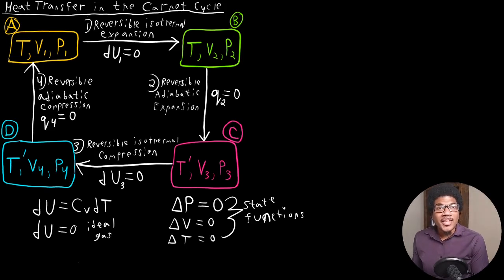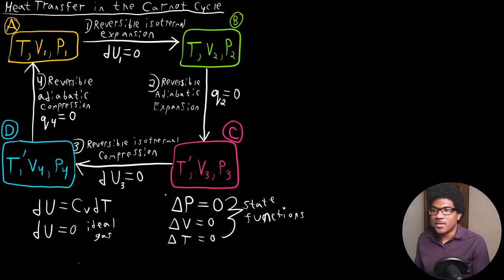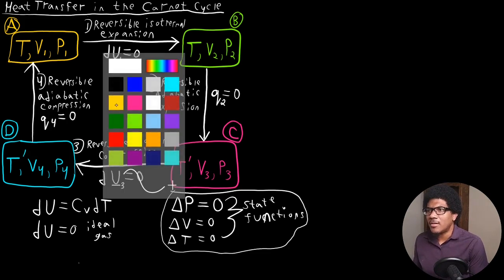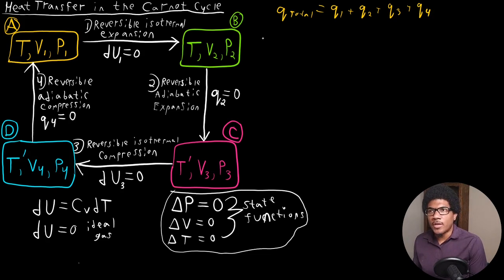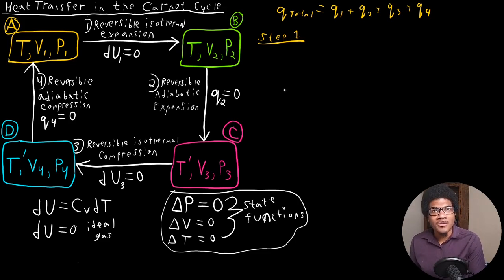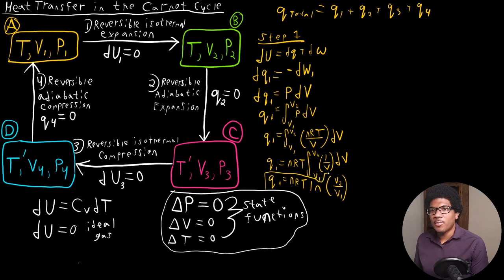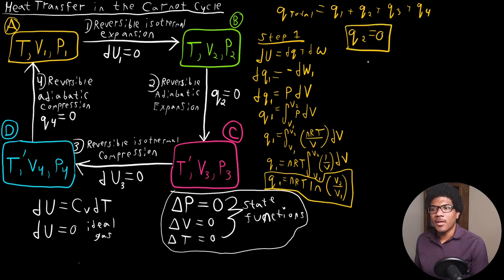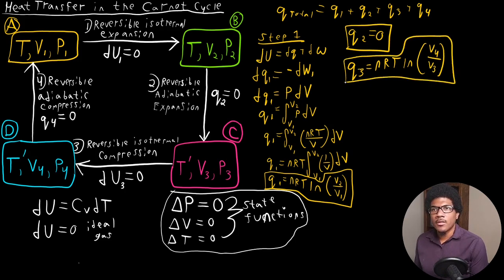Heat Transfer in the Carnot Cycle | Physical Chemistry I | 037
Physical Chemistry Lecture that investigates the transfer of heat throughout the Carnot Cycle. It is determined whether heat is a state function or not, and how new properties arise from this question.